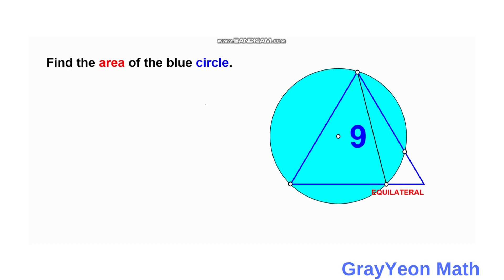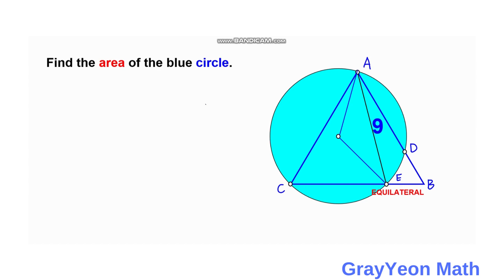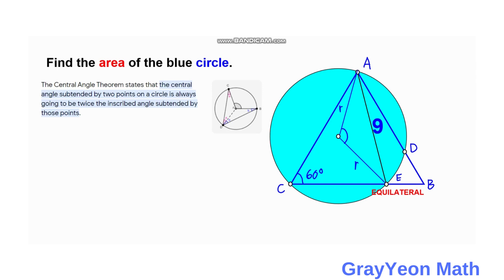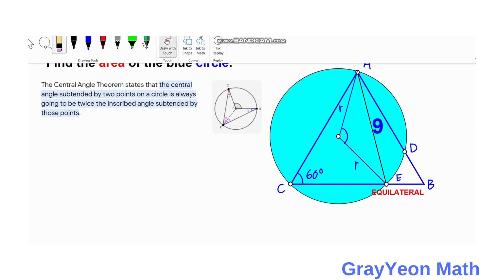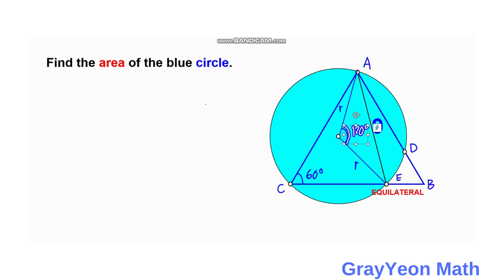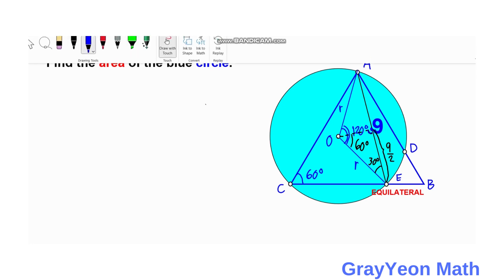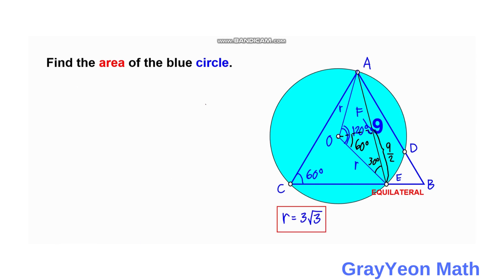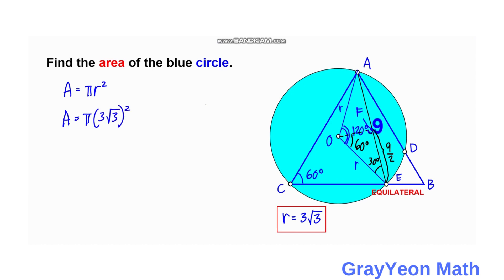Find the area of the blue circle Important Geometry skills explained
Math concept that we will be using:

Properties of a 30-60-90 triangl

grayyeonmath
Important Geometry skills explained
Rectangles
circles
Right Triangle
ratio
geometry
Find the length X
quadratic equations
completing the squares,quadratic equations
algebra
maths
line segment
midsegment theorem
brian mclogan
area
find the length
satmath
midpoint
length
width
triangles
similar triangles
math
igko
right triangles
mathematics
gre
premath

completing the squares,
pythagoreantheoremproblem solving,
pythagorean theorem word problems,